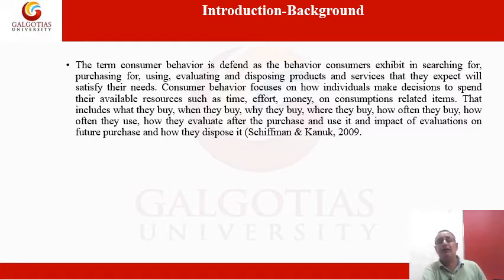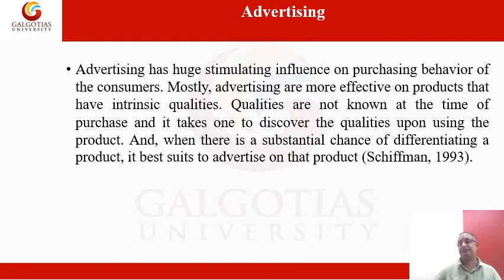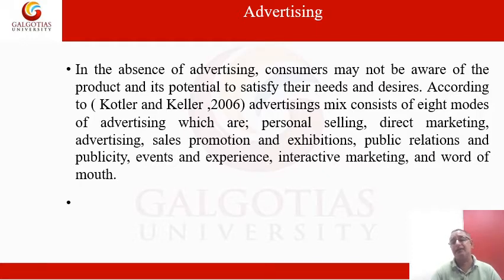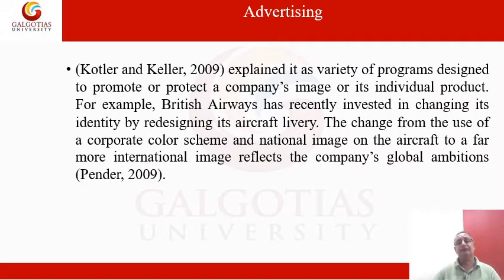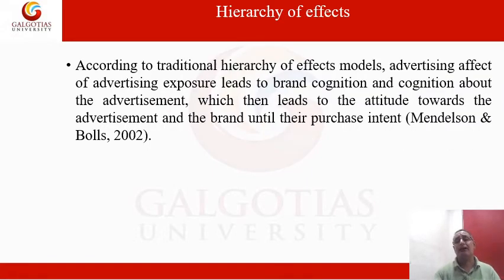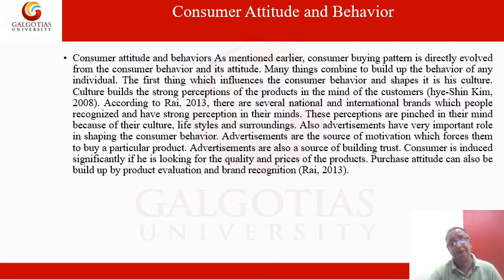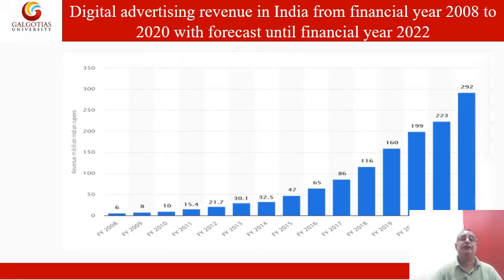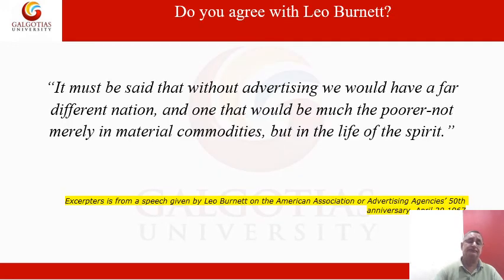MBMK6004, Integrated Marketing Communication: Advertising Influence on Consumer Behavior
Advertising Influence